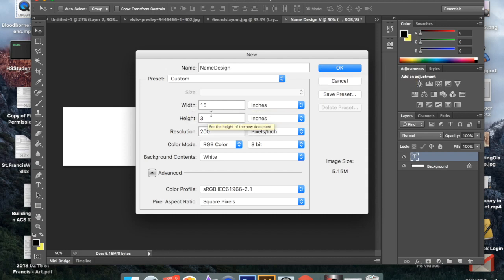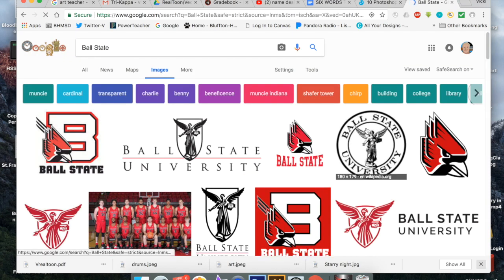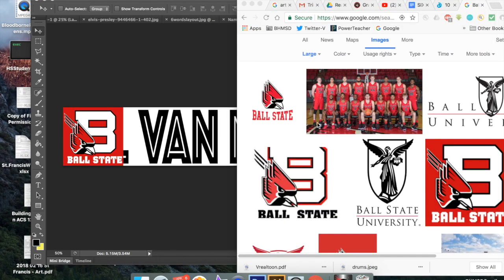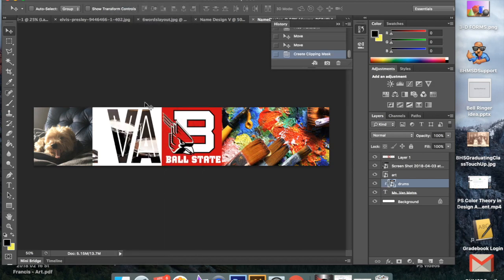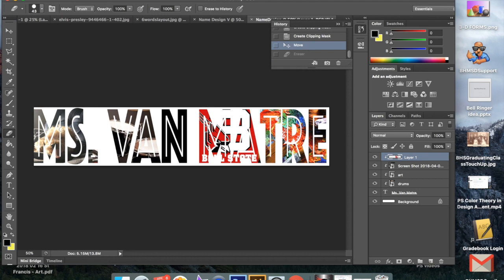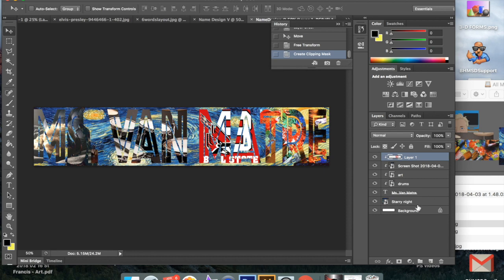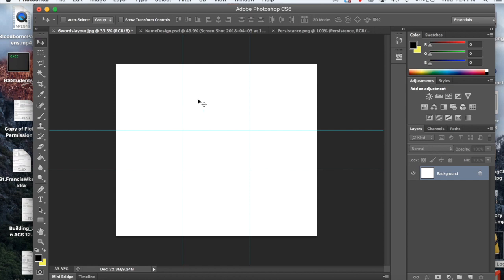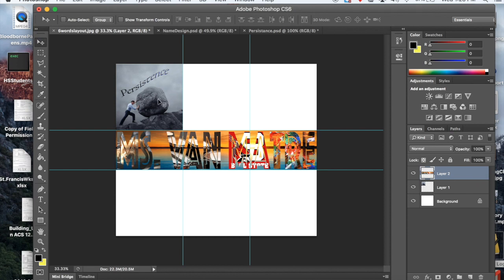Name Design & Finalizing 6 Words